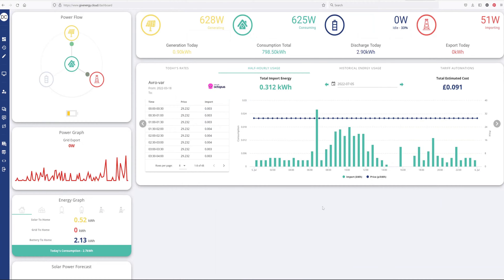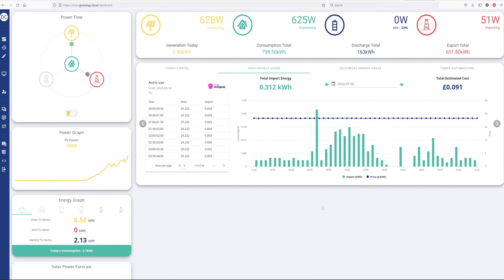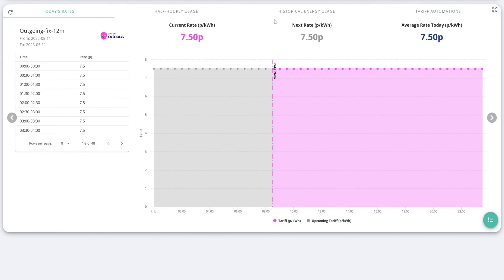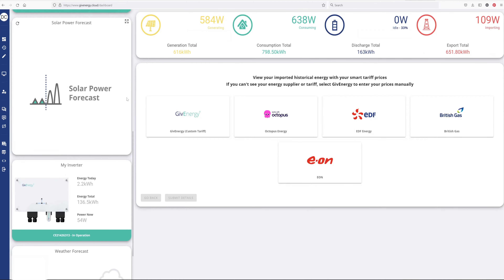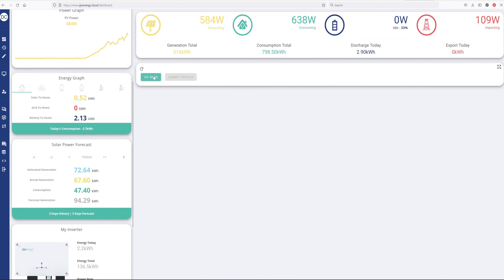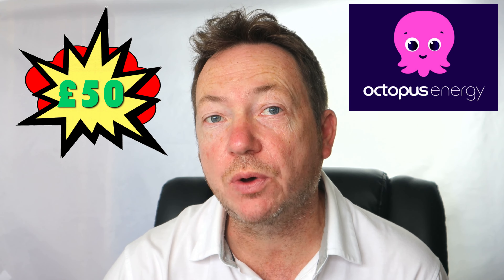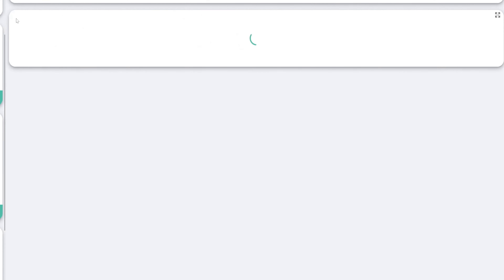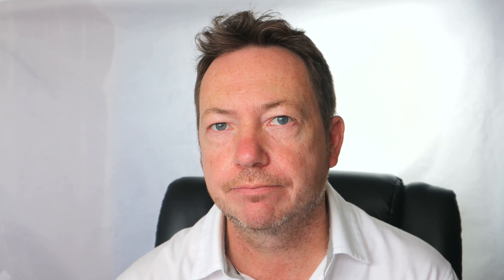See Your Octopus Energy Data in your GivEnergy Dashboard. Use the Octopus API. Simple, Easy Set up.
In this video I demonstrate setting up and seeing your Octopus account energy data (or any energy provider data) in your GivEnergy Cloud Dashboard by using your Octopus Energy account and API details.

Get £50 when you switch to Octopus. or use my code "tough-snail-7955" either when speaking to Octopus on the phone or once your account control panel is live and you can enter it in there or even email Octopus and tell them.